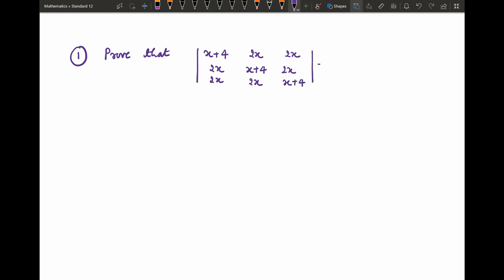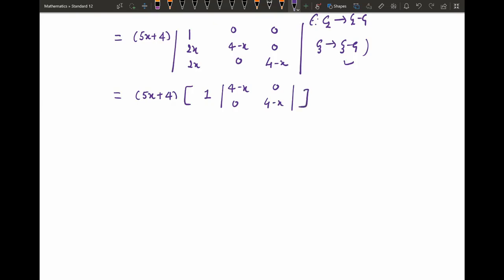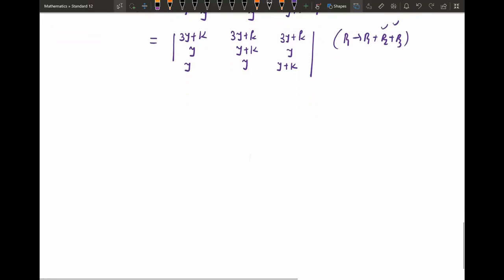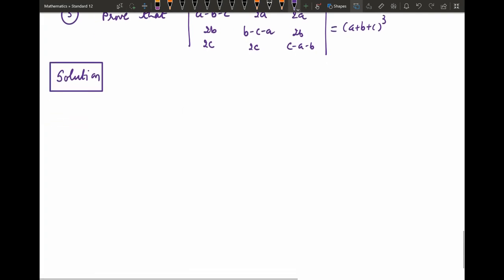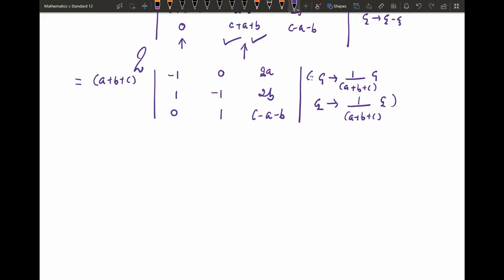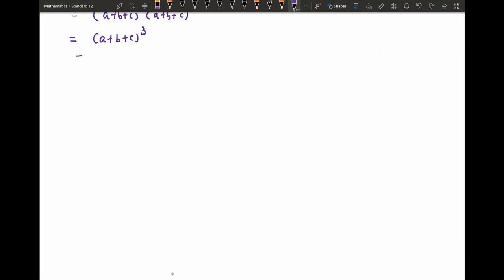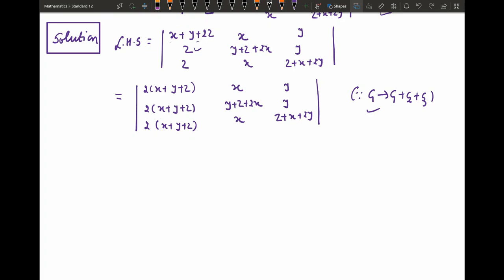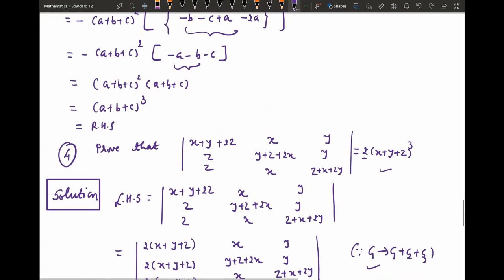Determinants (5)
Mathematics
Standard 12